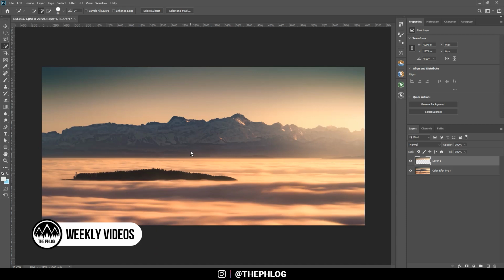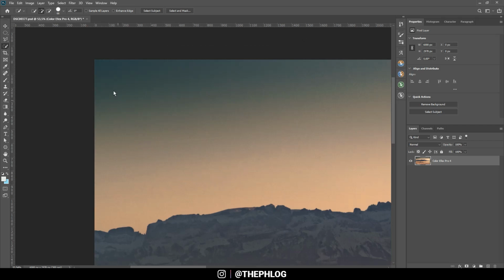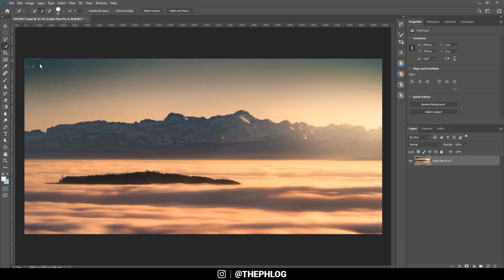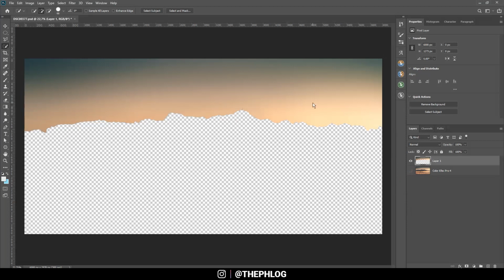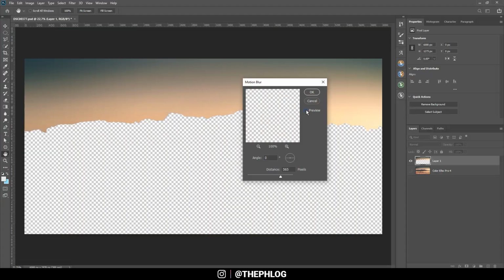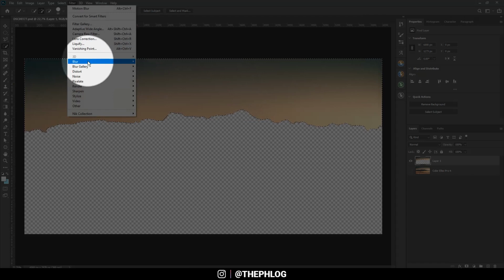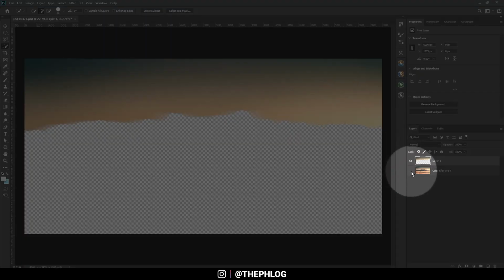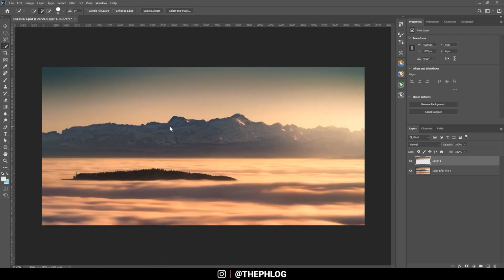Removing Noise from the Sky with Adobe Photoshops Blur Filter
In this Adobe Photoshop Tutorial I'll show you a little trick how you can remove noise from plain sky surface with the built in motion blur filter, a rough sky selection using the quick selection tool and a layer mask.